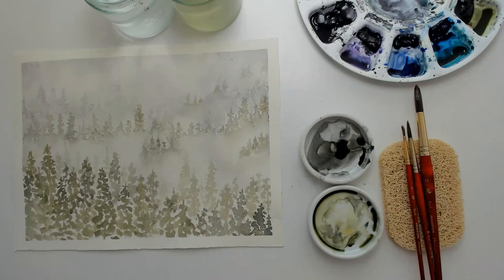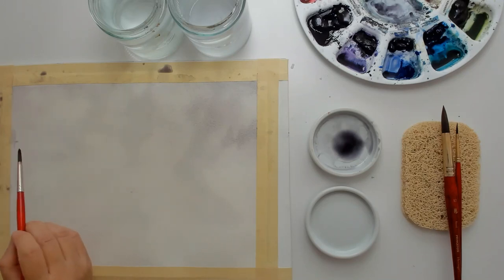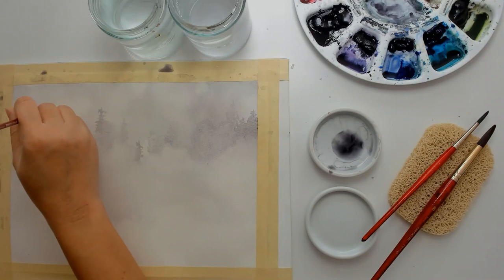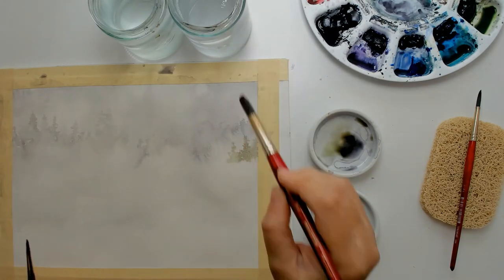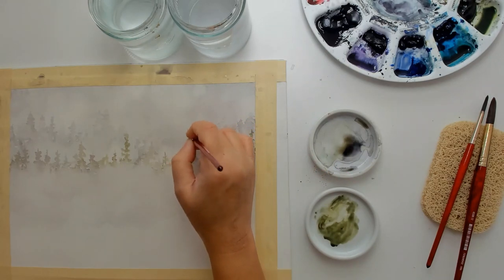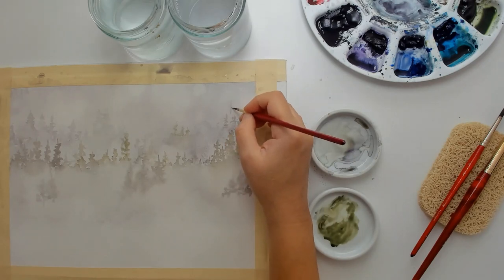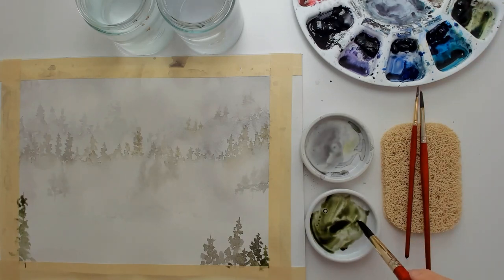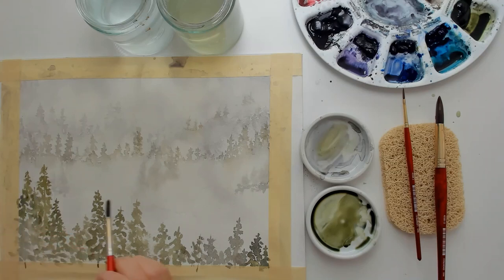Simple Watercolor Landscape Tutorial for Beginner - Paint Misty Trees, Art Painting Lesson (Easy)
How to Paint a Misty Watercolor Landscape, Easy Beginner Art Tutorial

Colors used:
* Undersea Green
* Neutral Tint

Supplies:
* DANIEL SMITH Essentials Mixing Set Watercolor Paint
* DANIEL SMITH 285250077 Extra Fine Secondary Watercolor Set
* DANIEL SMITH Neutral Tint

* Princeton Heritage, Series 4050, Synthetic Sable Paint Brush for Watercolor, Round, 2
* Princeton Heritage, Series 4050, Synthetic Sable Paint Brush for Watercolor, Round, 6
* Princeton Heritage, Series 4050, Synthetic Sable Paint Brush for Watercolor, Round, 12

* 9x12 inches 100% Cotton Arches Watercolor paper, Cold Pressed

* Scotch Painters tape
* Artist tape

* 9x12 Wood Panel
* 11x14 Wood Panel
* 11x14 Gator Board

* Spray bottle

Hi! I'm Honey, and in this video, I'm gonna show you how to do an easy watercolor landscape with misty trees. Let's get started! This is a really fun and easy tutorial for beginners because it can look very complicated but it's actually very easy because it's only composed of two elements: the sky, and the trees. So once you know how to do one tree, you just basically repeat making trees over and over again. This is also good practice for painting trees because you're going to be painting lots of trees. You're welcome to use any supplies that you have on hand. We're only going to be using two colors: a black, and a green. For my black, I'm using Neutral Tint by Daniel Smith. And then for my green, I'm using Undersea Green from the Daniel Smith Secondary Set. All the supplies I'm using are listed in the description below. First we'll do the background which is the sky. We're gonna do a grey cloudy sky that's very foggy and mysterious. We'll add a lot of water to our Neutral Tint to make a really light gray. In watercolor to make any color lighter, you just add water to the color. So if you add water to black, it becomes a light gray. What we want to do is add lots and lots of water to make a really light gray. Once you're satisfied with the lightness of the color, we're gonna do a wash that's not even. On the page making it very wet and watery gives it that cloudy effect so make sure you use tons of water. I alternate between grabbing water from my jar and grabbing the paint mixture that I made.

I'm doing short almost circular strokes with my round brush, making sure there are no hard edges, and no straight lines. I start from the top where it's going to be darker, and then keep going down, making sure that the water doesn't dry about halfway down. It's going to be lighter and then I'm just going to add some more darkness to the top, just to differentiate between the darker top portion and the lighter middle portion. Then when I get to the bottom it's going to be mostly clean water

You just want to make sure you wet that part as well so there are no hard edges where the water stops. As a general rule, for skies, the top portion is usually the darkest part and the lowest portion is usually the lightest part. I'm just grabbing some more paint and dropping it in in a wavy fashion so it looks like there's clouds there.

Just remember that watercolor dries about one or two shades lighter, so whatever you're seeing now, it's gonna be lighter than that when it dries so that's why I'm darkening some spots, so that I know that whenever it dries that we can still see the clouds that I want to show.

So when I'm dropping in the color, I'm just doing it very gently. I'm not roughly scrubbing the paper because you don't want to ruin the paper. It's very delicate when it's wet, so just make sure that you're not scrubbing hard or over working. And then I'm just making sure there are no hard edges or straight lines because those look very weird in clouds. You want everything to be circular and round and soft. I try to limit the amount of times that I put the brush across the same part of the paper because it looks less fresh when you keep going over the same area over and over. We're gonna let the paper partially dry. While the paper is still a little bit damp, we're gonna use our black paint and drop in some trees in the top portion of the paper.

(Click "...  Show Transcript" to see the full transcript)